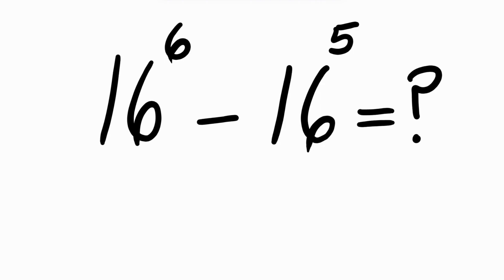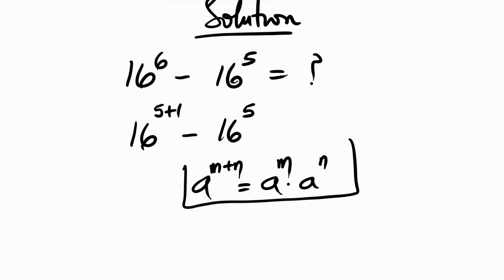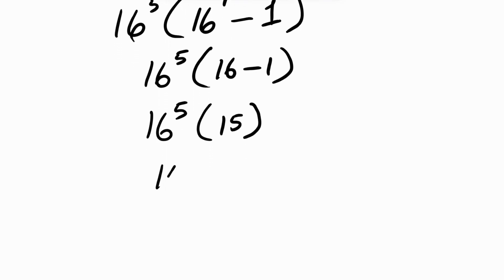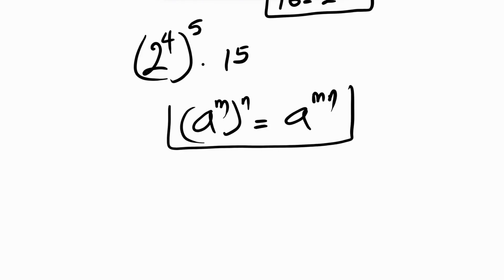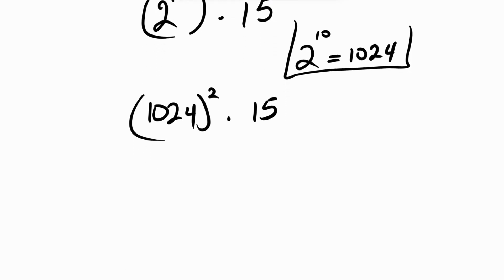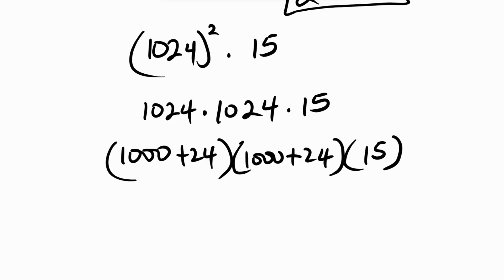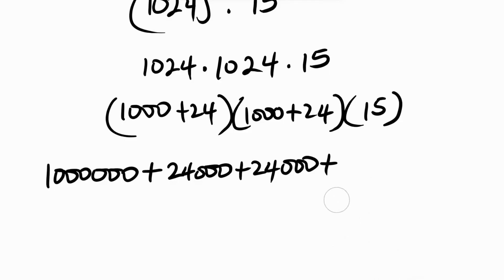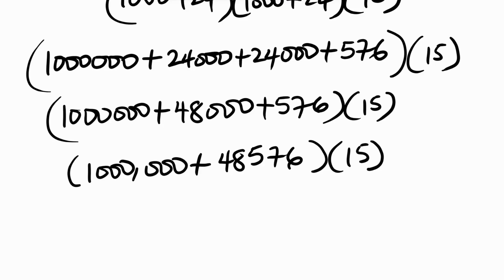Exponent Maths Problem To Solve: 16^6-16^5=? | Simplify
Thank you family for watching, it is much appreciated. I hope you enjoyed watching the solution to this nice math problem.